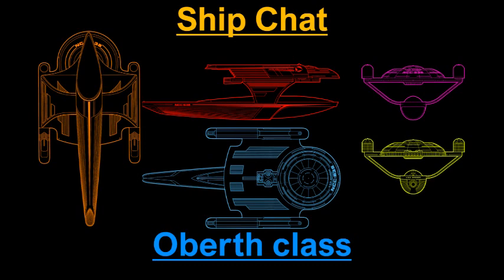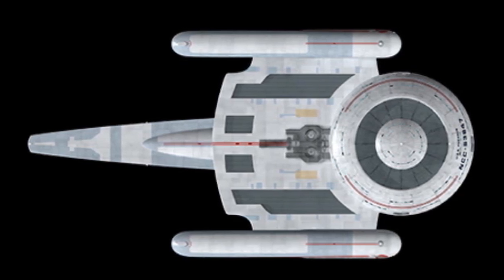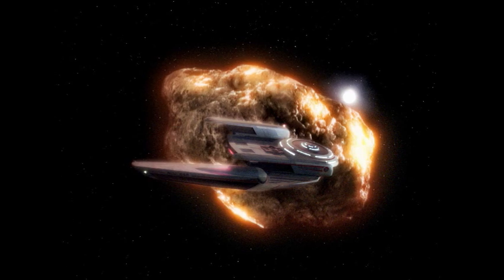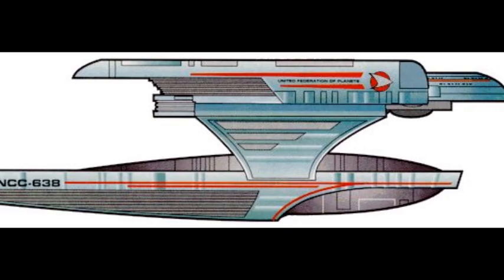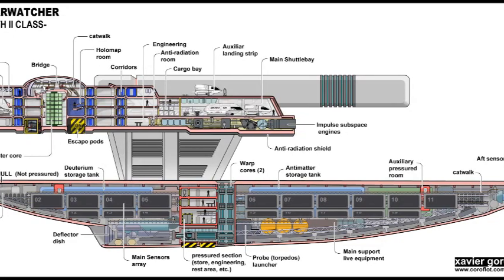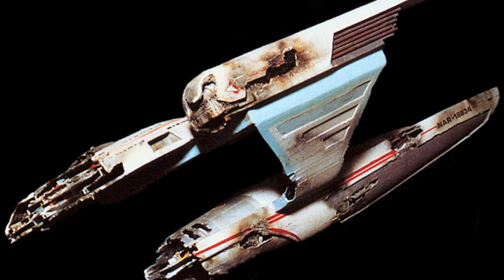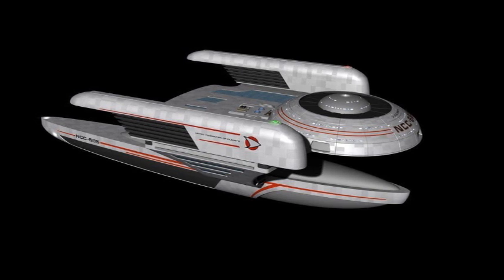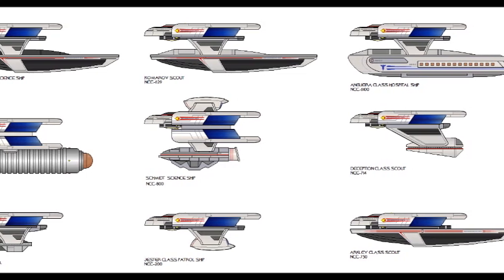Ship Chat: Oberth Class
in Todays ship chat we take a look at the infamously accident prone Oberth class and review its design and features in a manner similar to a certain Mr. Fletcher as always Enjoy.